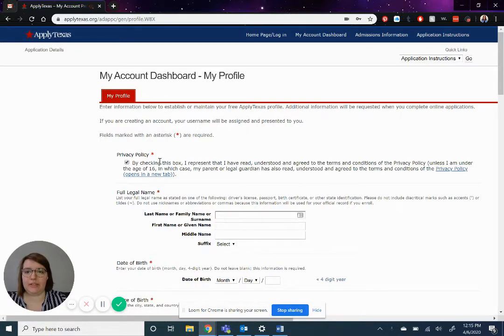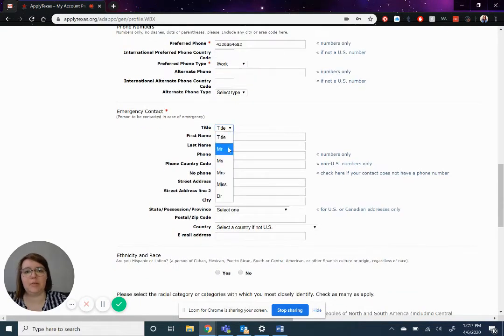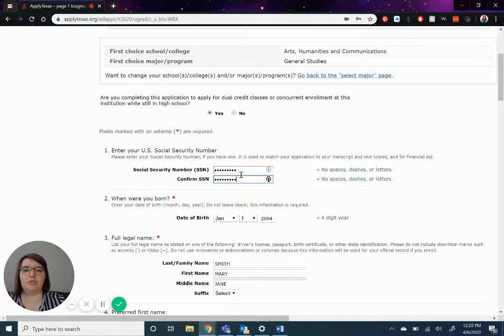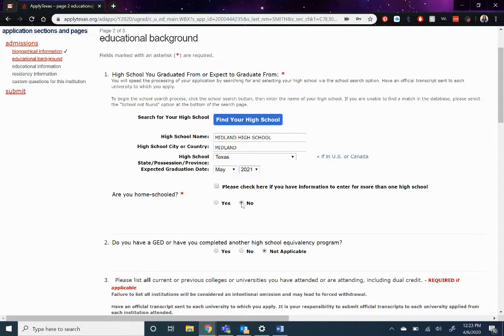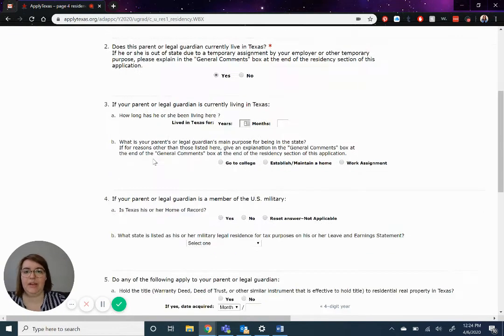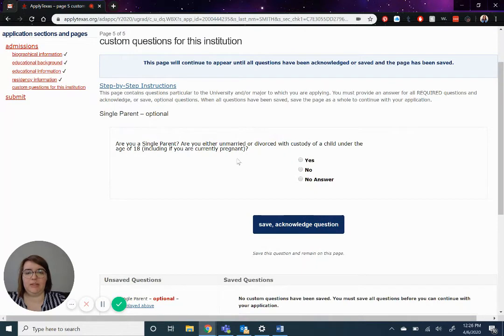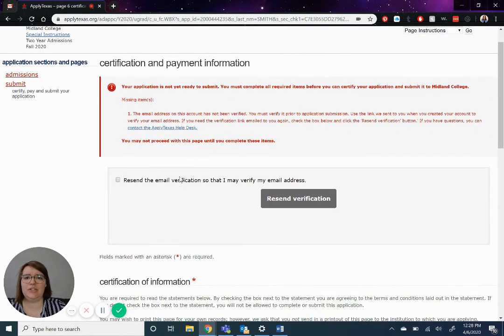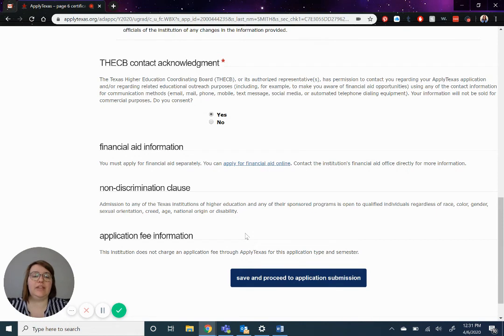ApplyTexas Closed Captioning Test